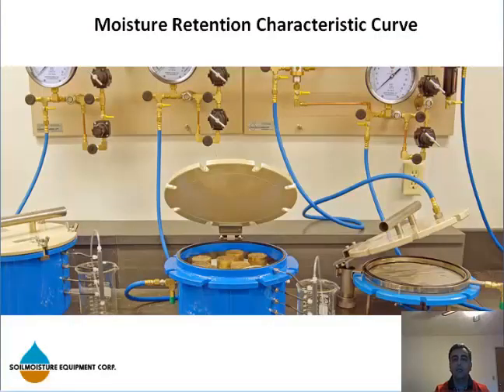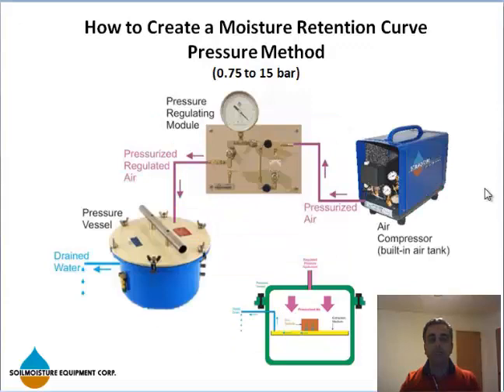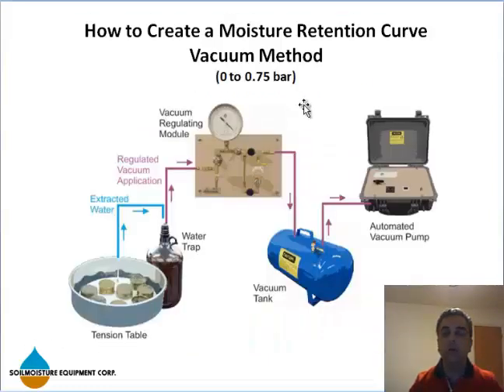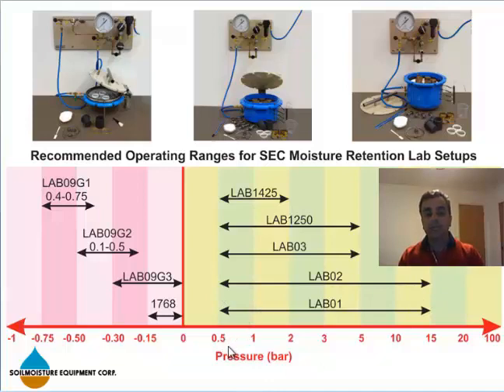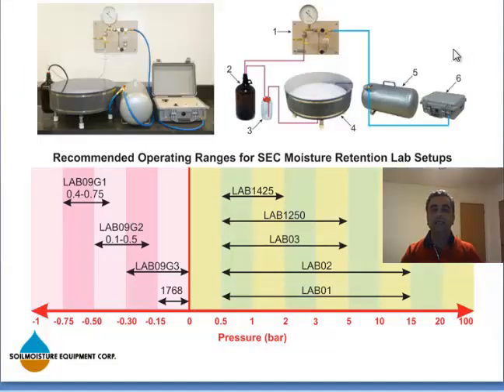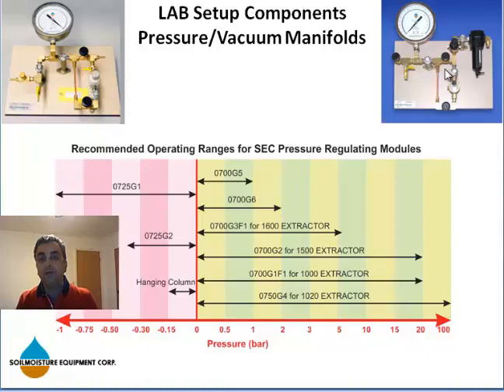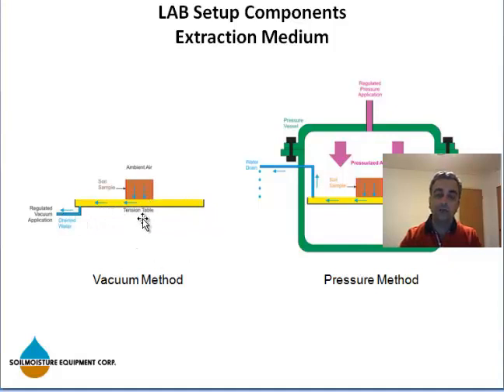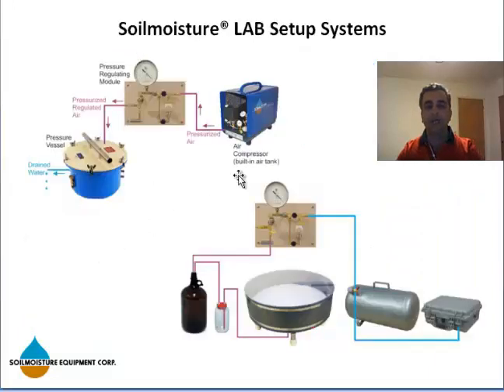An Introduction to Soilmoisture LAB Setups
Soilmoisture(R) LAB Setup(TM) is a standard method for creating Moisture Retention Curve. LAB Setup has several system options and several components.
This video is an introduction to different product options of the LAB Setups and also the major components of each system.